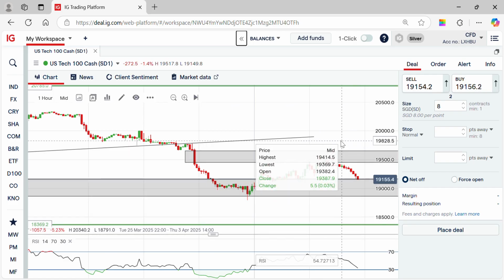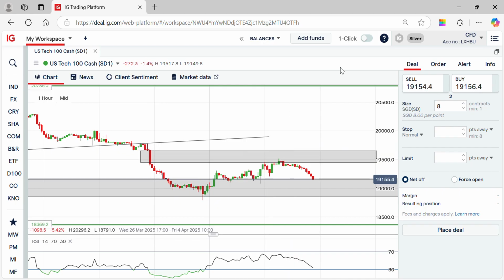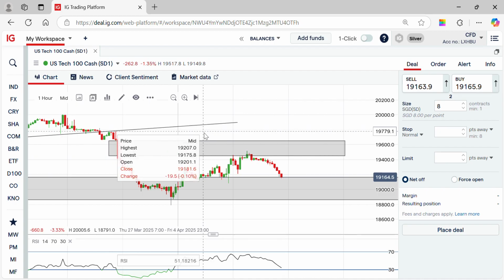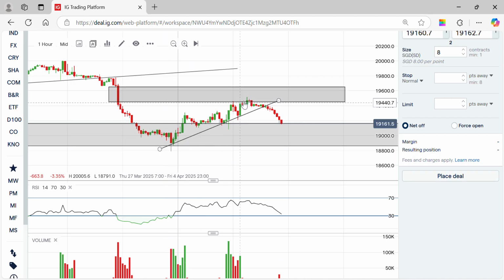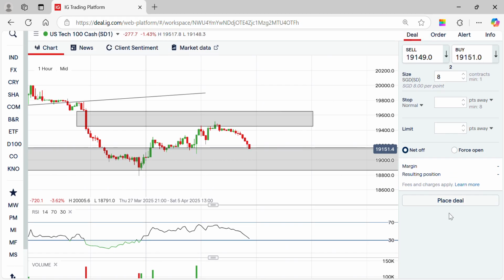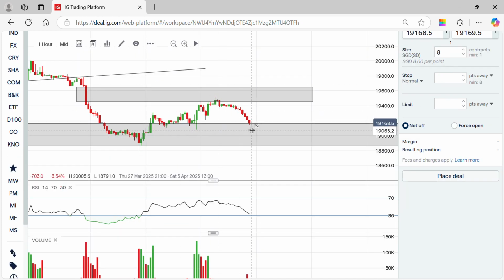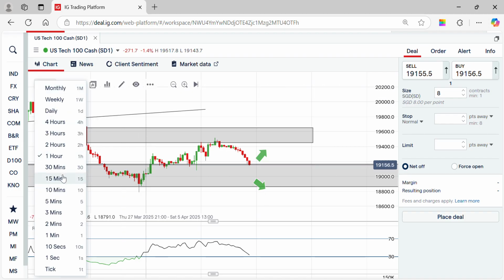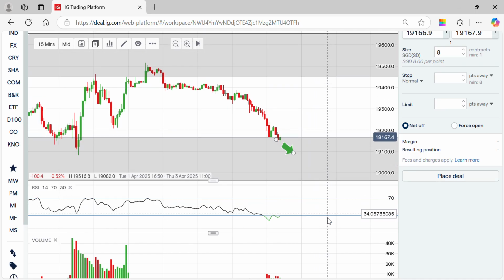SG Trader's Pre-Market Trading Plan before market opens - 2 April 2025 US Market Session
Follow me as I go through my US pre-market open briefing and trading plan for the 2 April 2025 trading day.